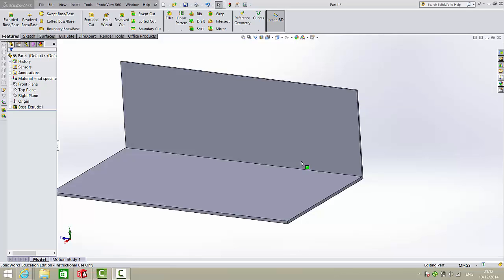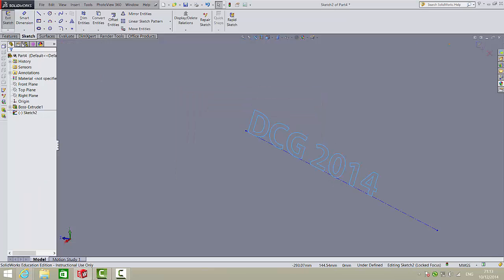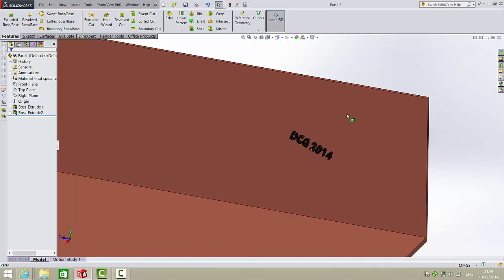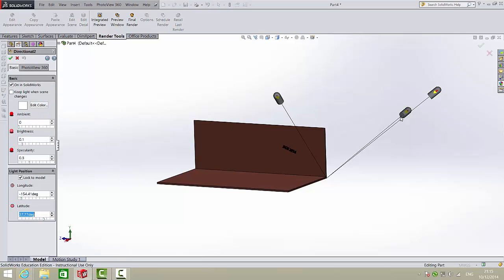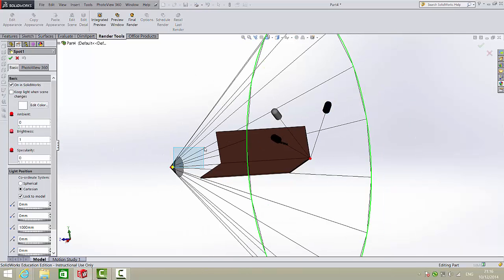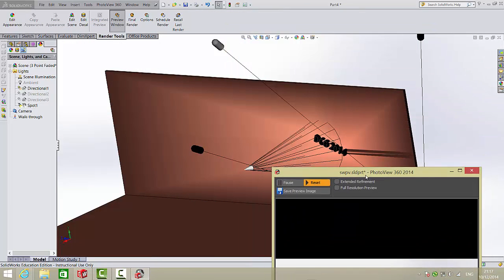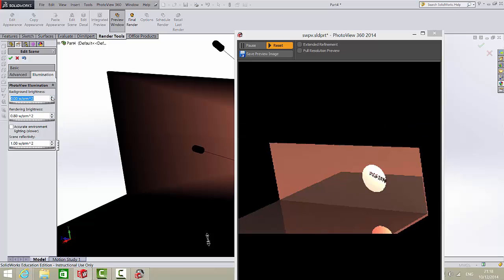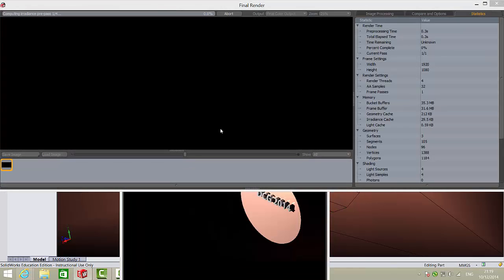Render / DCG 2014 Title page